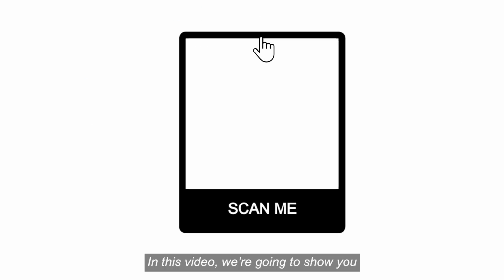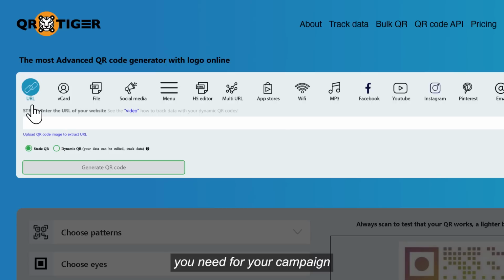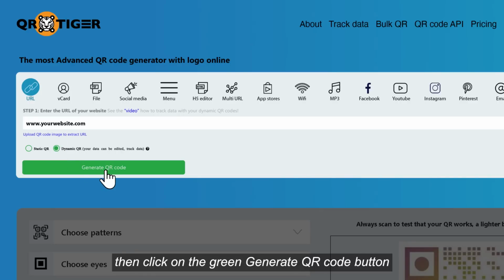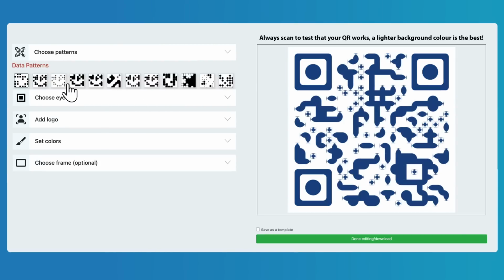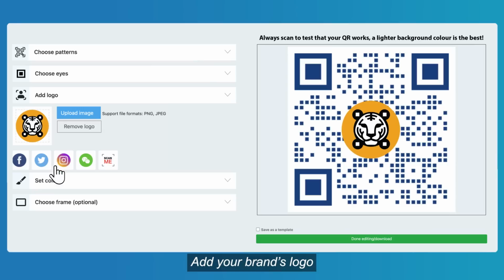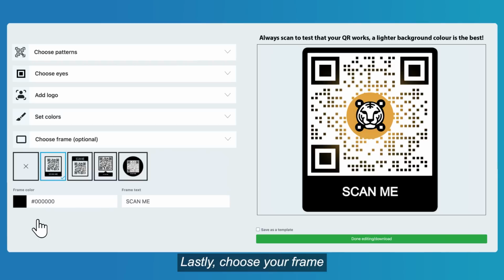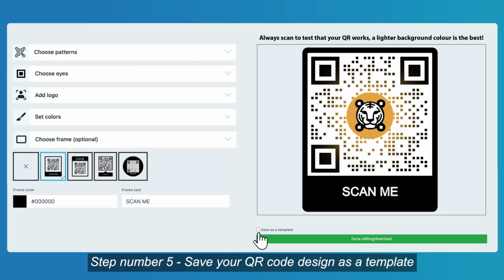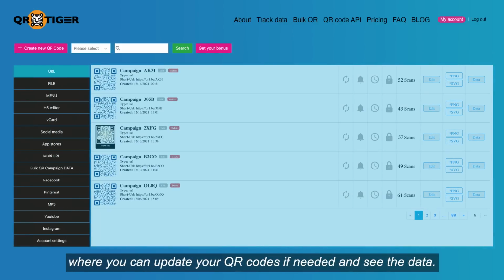6 Easy Steps in making a QR code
QR code is short for “quick response code”. It is a matrix barcode that serves as a key to unlocking data that leads to virtually wherever you want it to be.

There are two types of QR codes: Static and Dynamic.

Static QR codes are fixed QR codes, and its contents cannot be edited.

Dynamic QR codes, on the other hand, are the flexible type.
Dynamic QR codes are more beneficial for marketing since you can set up a QR code tracking system to track the number of scans, when the user scans, the location where they scan, and the user's device type.

You can generate QR codes for your URLs, vCards, PDF files, video, photos, MP3s, document files, Social Media Accounts, and many more!
What makes it even better is that you can edit and update your data anytime!

In this video, we’re going to show you how to create your own custom QR code that can be edited and tracked in just 6 easy steps

✅Step 1 - Choose the type of QR solution you need for your campaign

✅Step 2 - Enter your data in the form fields

✅Step 3 - Choose the dynamic QR option then click on the green Generate QR code button

✅Step 4 - Now you can start to customize your QR code

Choose patterns
Choose eyes
Add your brand’s logo
Set colors, choose whether to use a single color or a gradient.
Choose a frame, update its color, and add a frame text

✅Step 5 - Save your QR code design as a template so you can reuse your design for future QR codes

Your QR code will automatically download and you will be redirected to the track data page where you can update your QR if needed and see the data.

And that’s how easy it is to create a QR code with QRTIGER.